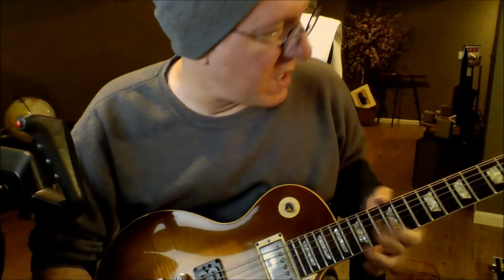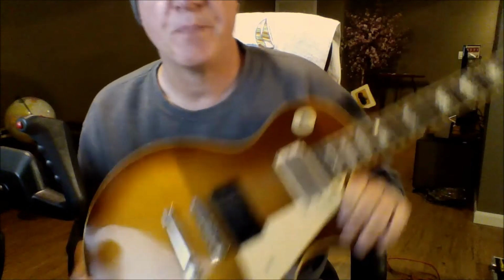Gibson Les Paul 1980 Heritage Standard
My 1959 Reissue.